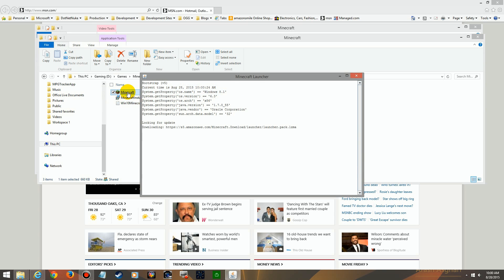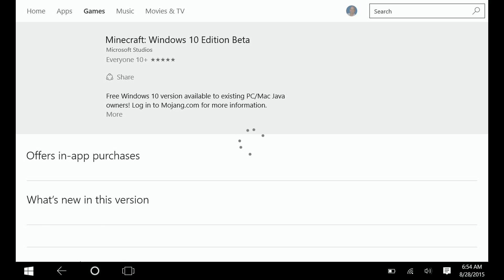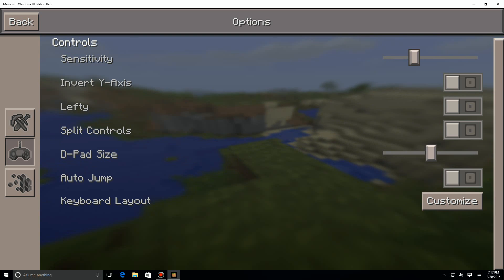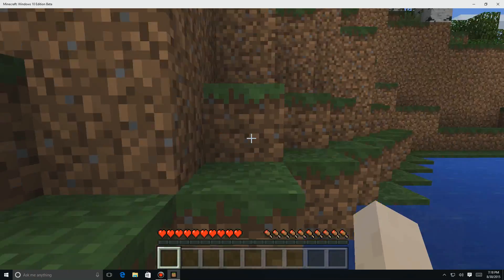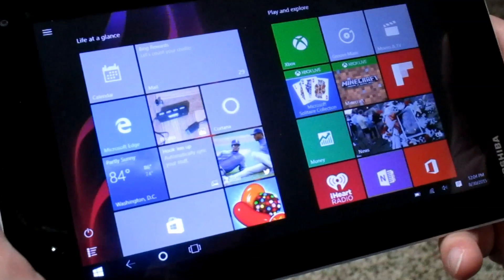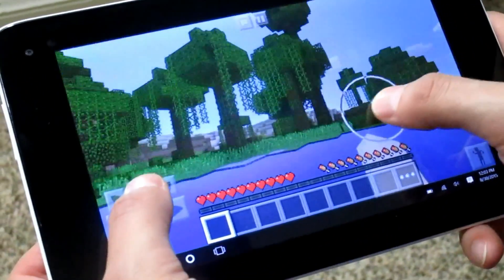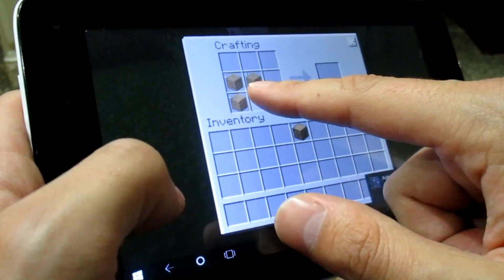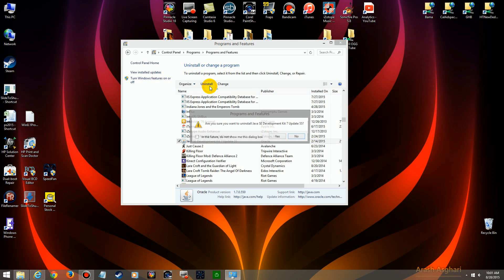Windows 10 Minecraft Beta On a Tablet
Here's a Windows 10 video about running the new Minecraft Beta for Windows 10 on a Tablet.

Although you can still run the original Minecraft using Java on a tablet, the new Windows 10 App eliminates the security risk of having Java installed just to run Minecraft.

So here's how to find and install Minecraft Beta.  Don't forget to visit Mojang's web site to find out how you can get it for free if you already have a Minecraft license on a PC or MAC.